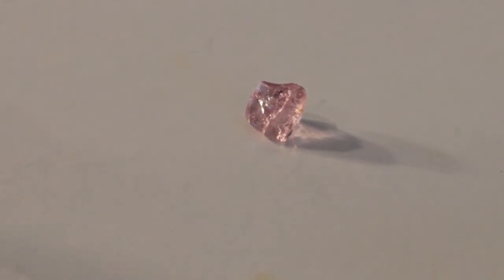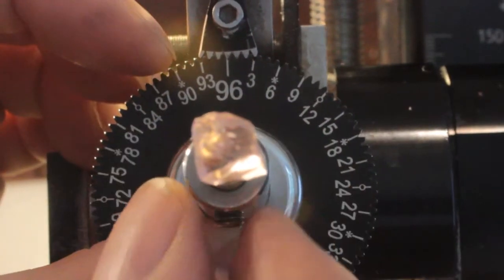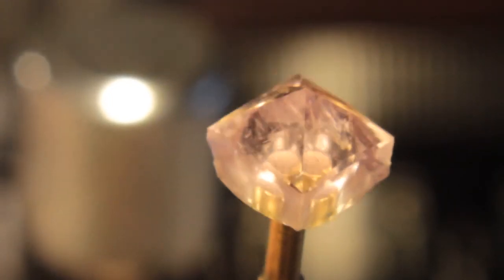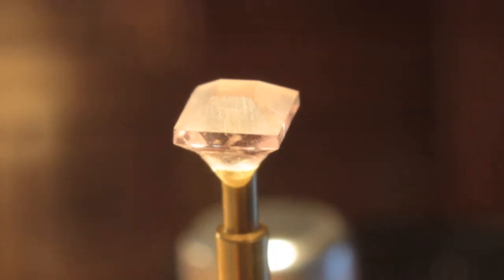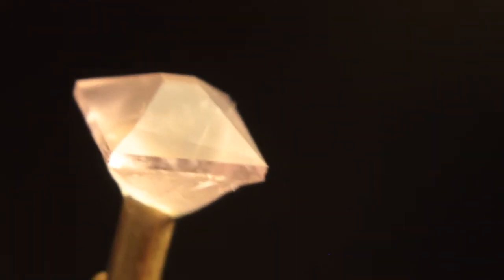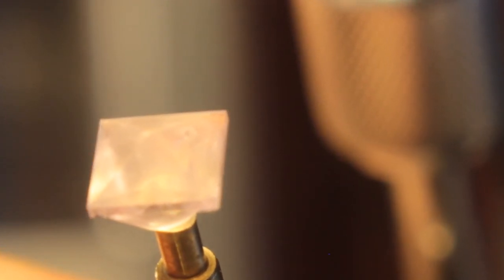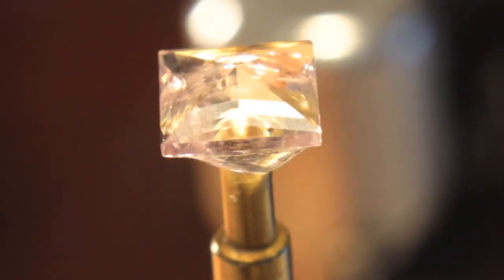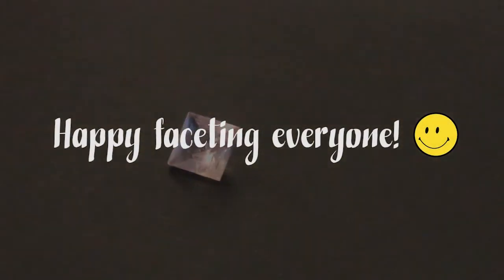Gem Cutting Tutorial: Cutting a Square Gemstone from Morganite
The morganite you see in jewelry stores is often a very pale pink color. Our talented gem cutter, Michael Sackos, has some rare morganite rough that is much darker than the typical. Watch as Mike cuts this vivid pink rough into the “Courtesan” design by Arya Akhavan and shows an instance when the cutting assistant feature in Gem Cut Studio would come in handy.